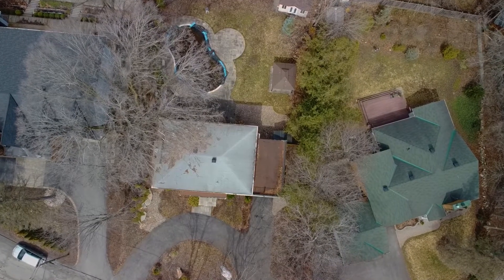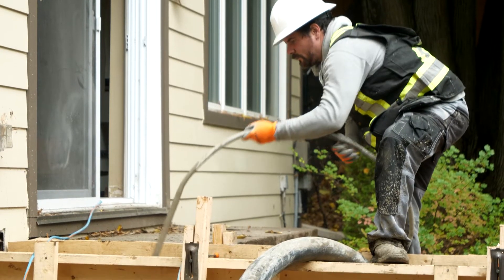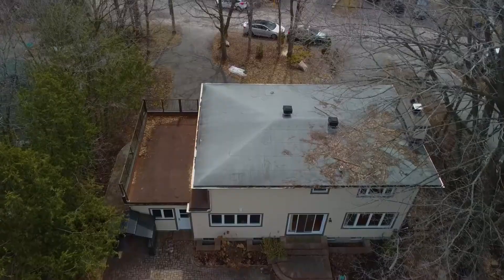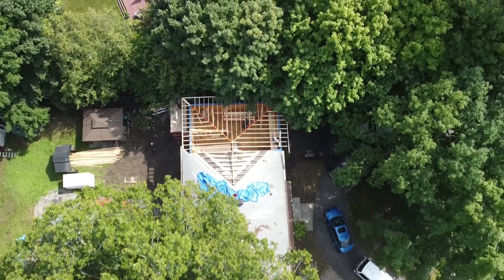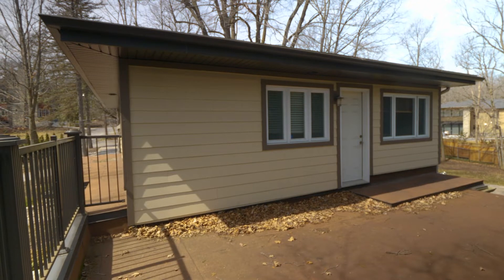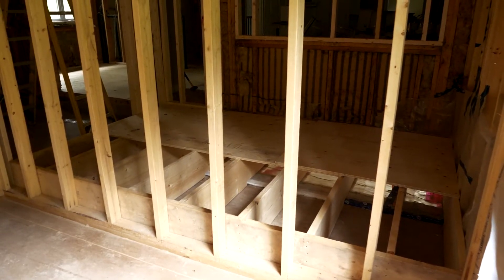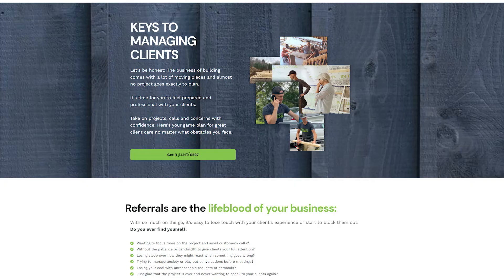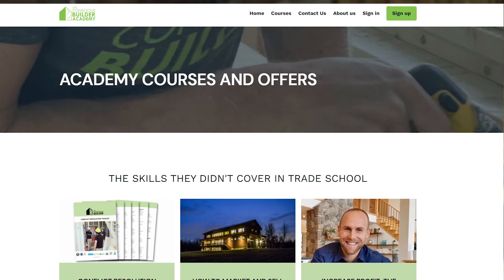3 Problems on Our Latest Job Site: Why We Recommend the Integrated Design Process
Ryan outlines 3 problems we are facing on our latest job site and how the integrated design process we recommend could have prevented (or reduced) the time and money it took to correct the issues.

0:00 Introduction
0:33 The Renovation and Addition
0:54 Framing Roof
2:08 Window Placement
2:51 Problem 3: Soil Condition
4:11 The Conscious Builder Academy